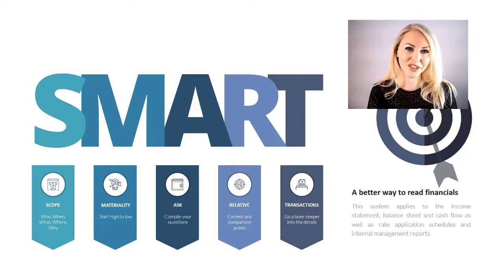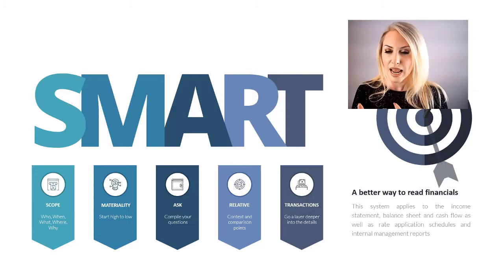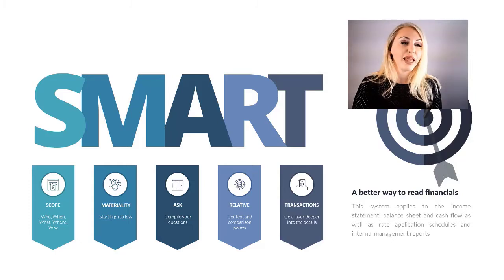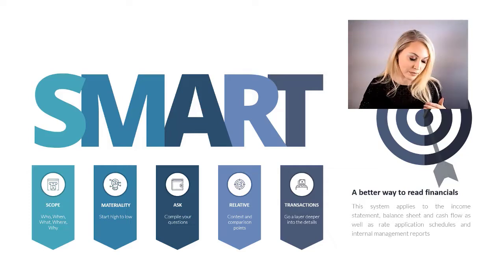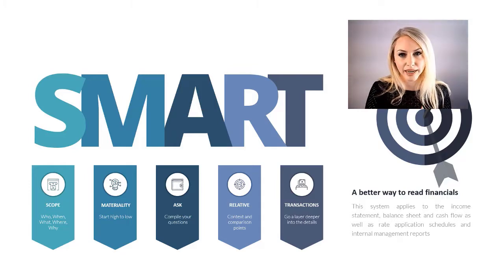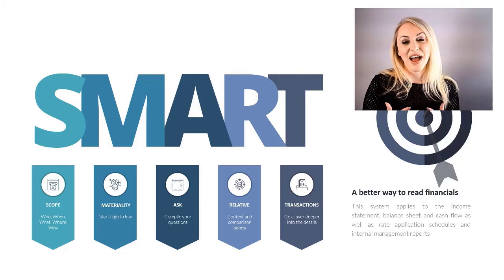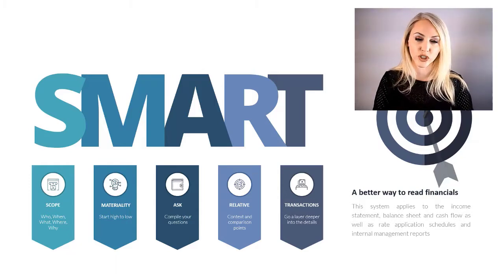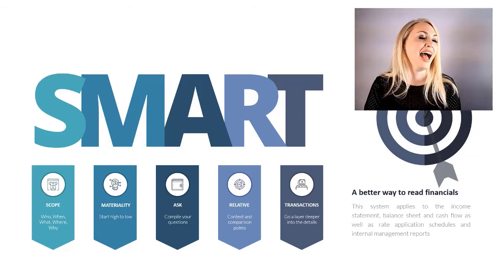SMART Utility Finance - A video lesson from Regulatory Learning Lab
What is SMART? It is a simple acronym to help you remember a better way to read utility financials.
S - Scope
M - Materiality
A - Ask
R - Relative (as in relative to budget, relative to application, etc)
T - Transactions